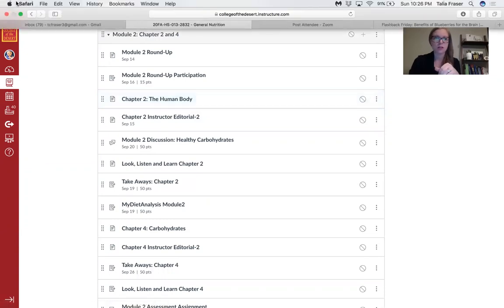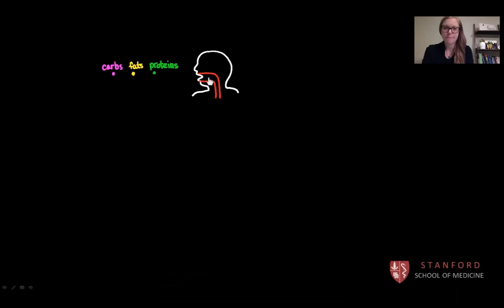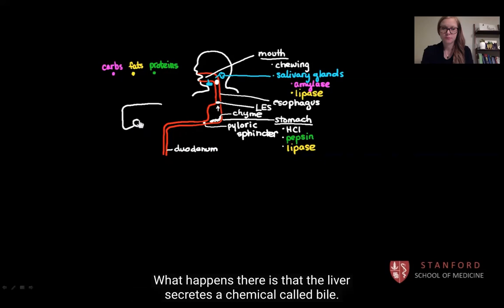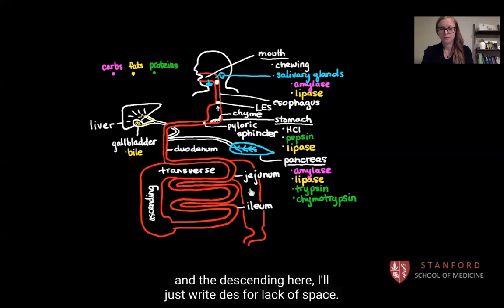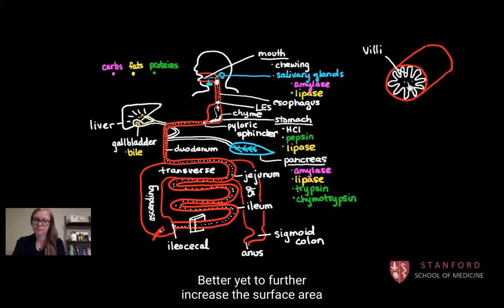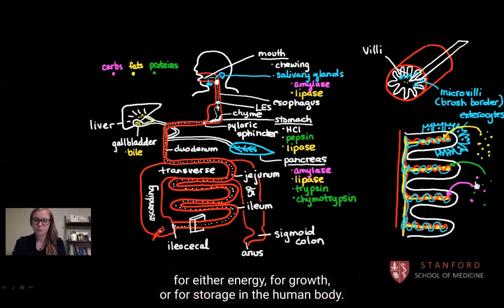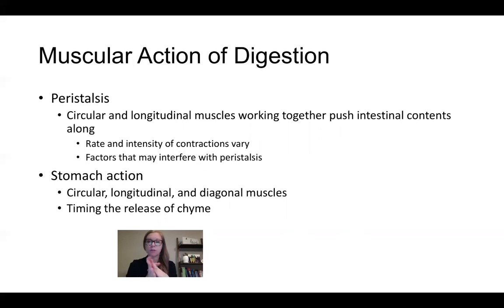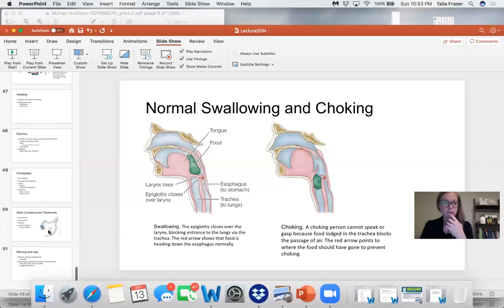Lecture 2 The Human Body